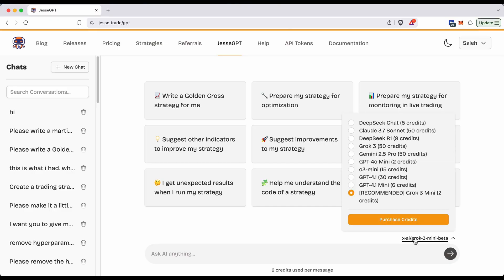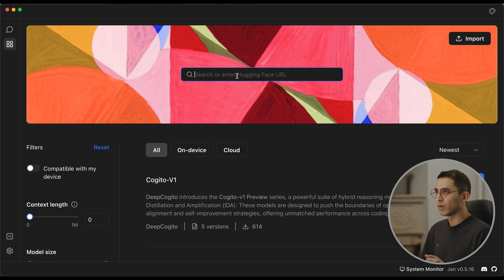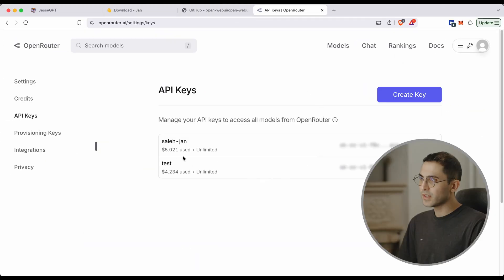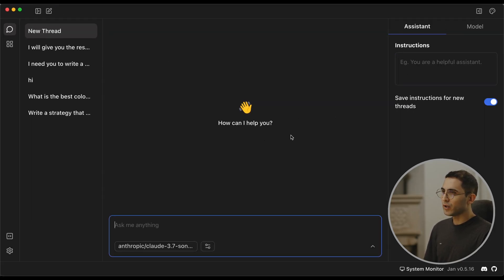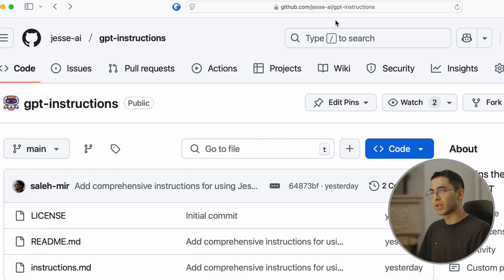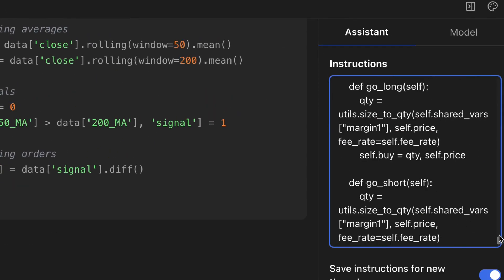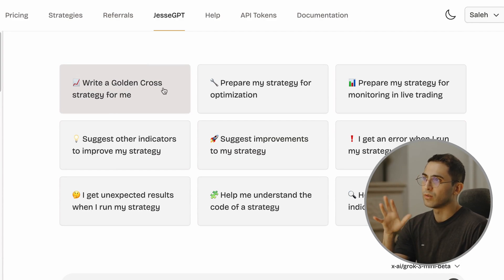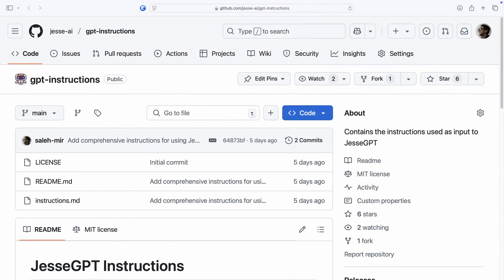Build your own AI for algo-trading with Python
In this video I'm gonna show you how to build your own Quant AI to help you write strategies or improve your existing ones in Python.